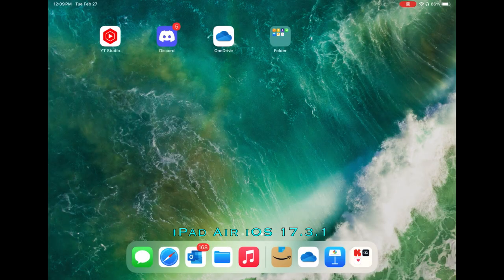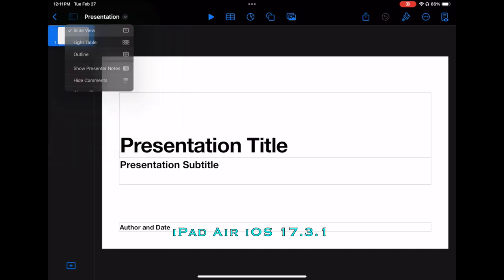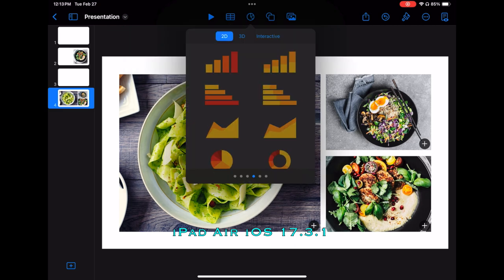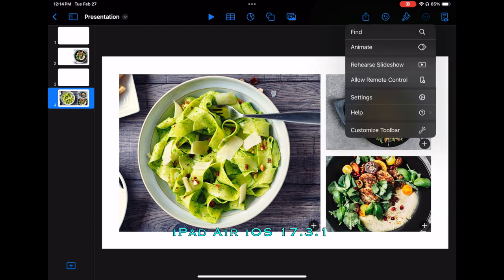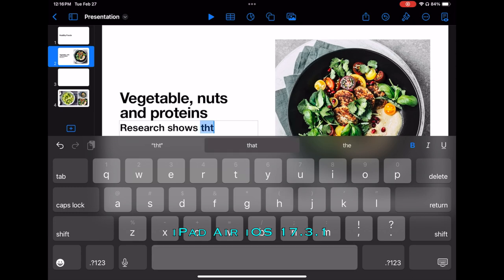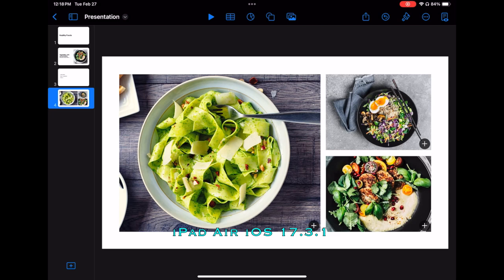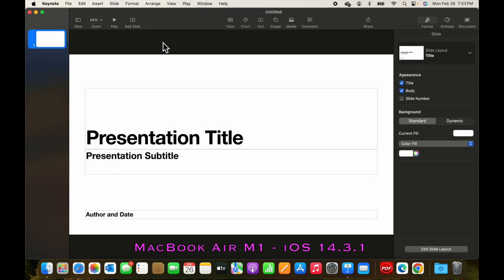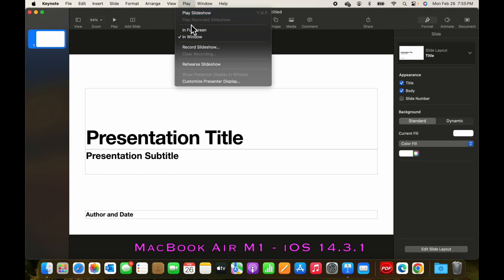Apple KeyNote On iPad and MacBook and a Key Difference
Introduces KeyNote on the iPad and then compares to KeyNote on MacBook Air.

0:00:00 Introduction
0:00:18 Keynote on iPad Intro
0:02:20 Create a 4 page deck iPad
0:02:50 Play Deck - iPad
0:03:50 Keynote Features iPad
0:05:00 Edit Deck iPad
0:07:29 Play deck iPad
0:07:48 Difference to MacBook Version
0:08:24 MacBook Air - Keynote Overview
0:11:30 Conclusion